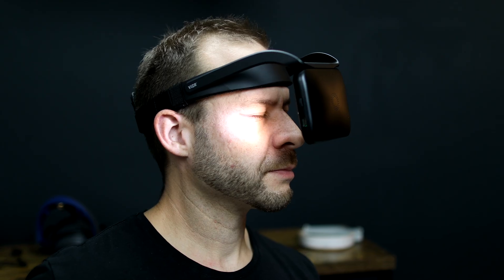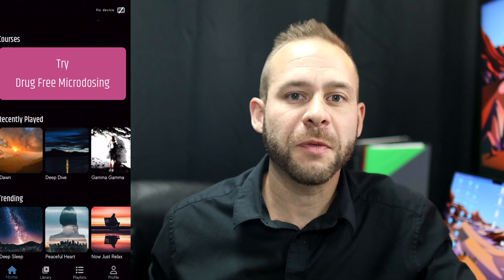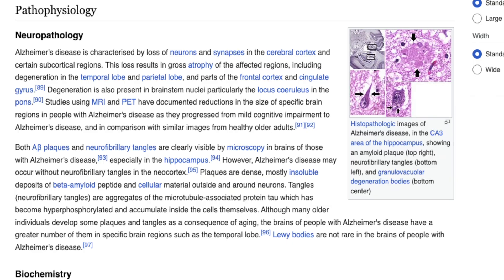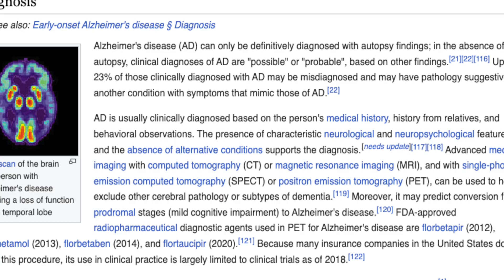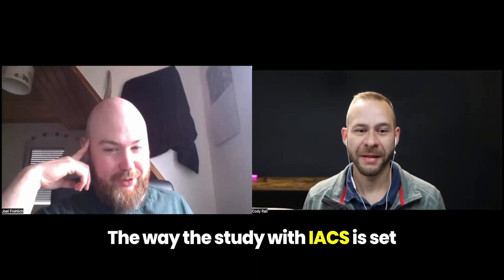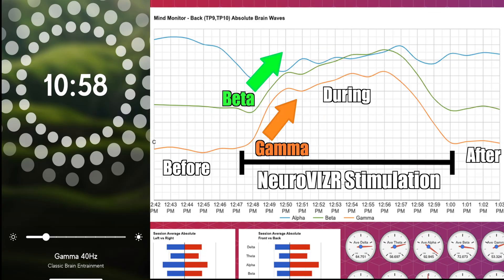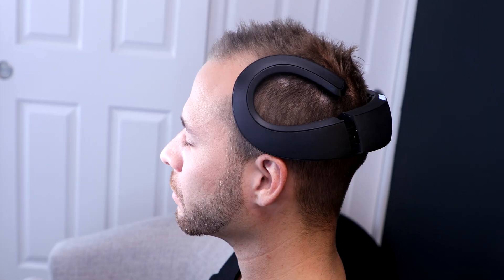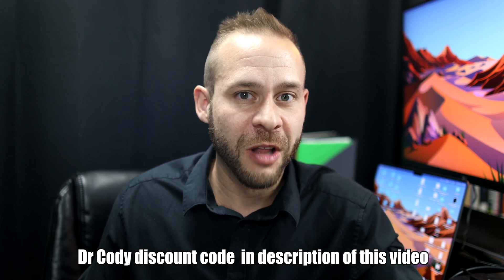Psychedelic “MicroDose” Light Claims to improve Mood. Let’s Test it. (NeuroVIZR)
In this video, Dr. Cody tests the NeuroVIZR light and sound device

OTHER NEUROTECH
🧠 Sensai: $350 off through Dr. Cody link (automatically applied at checkout)

Episode Timestamp Notes:
What is NeuroVIZR?: 0:00-1:43
First Impressions Device and App: 1:43-3:12
Why would you get a NeuroVIZR? : 3:12-6:44
Testing for Psychedelic and Brain Health Effects: 6:44-10:18
AI BrainWave Decoding Results: 10:18-11:35
How I got these results: 11:35-14:03
Who should get a NeuroVIZR? (and cost): 14:03-15:56